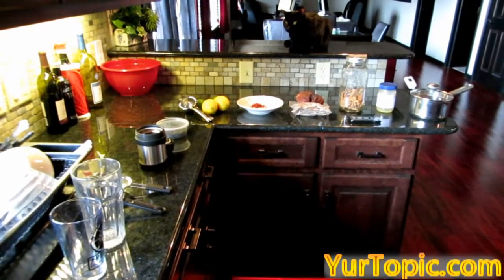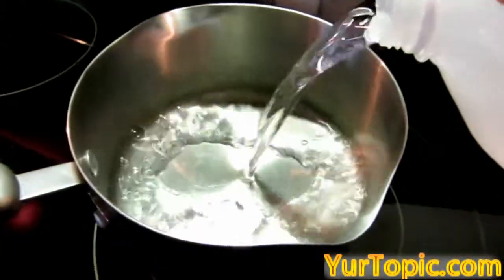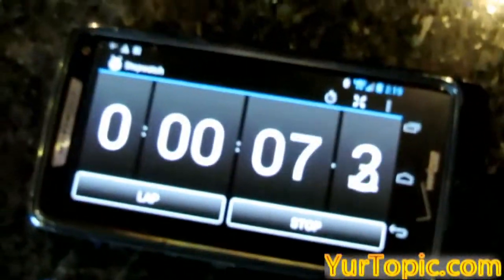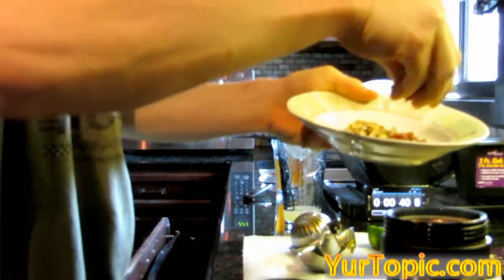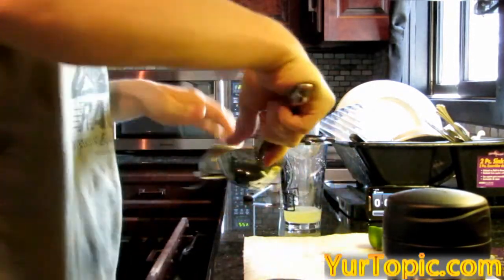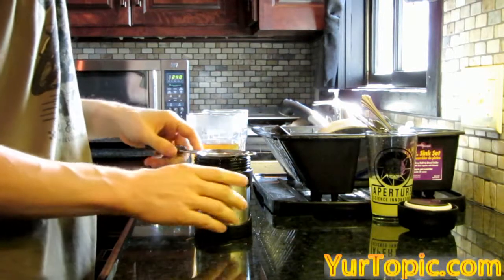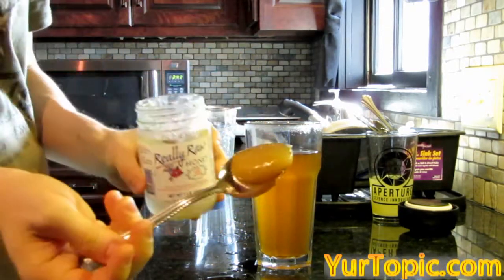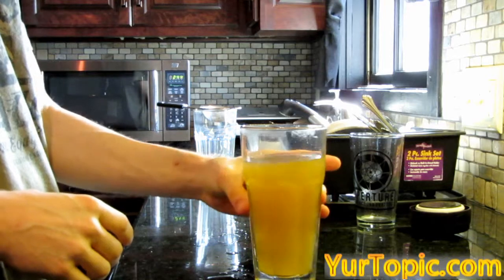Healthiest Way To Make Green Tea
Click here for my top 10 tips for making green tea as healthy as possible: